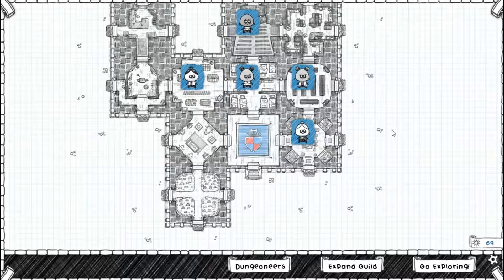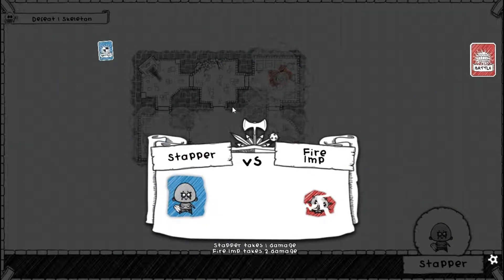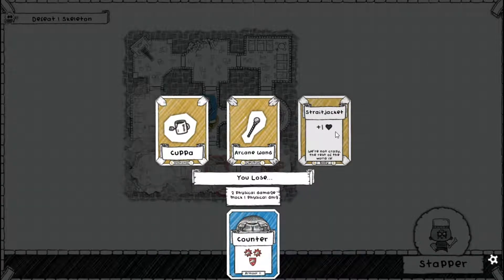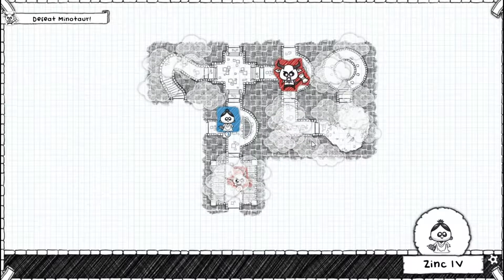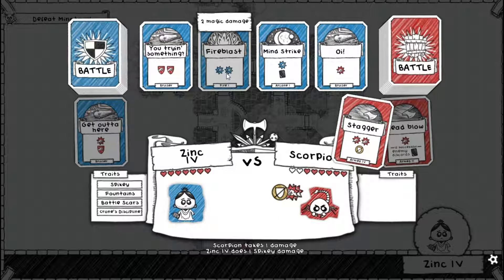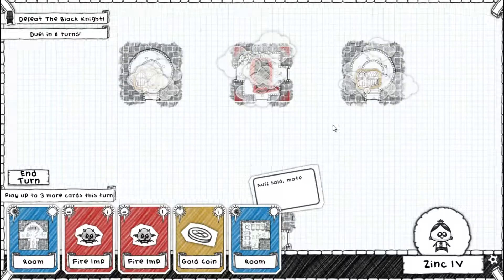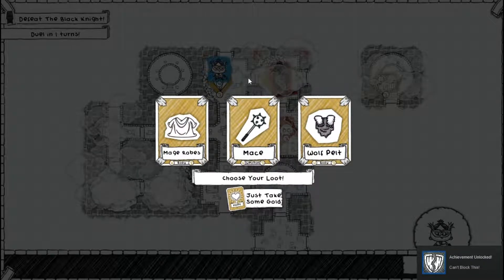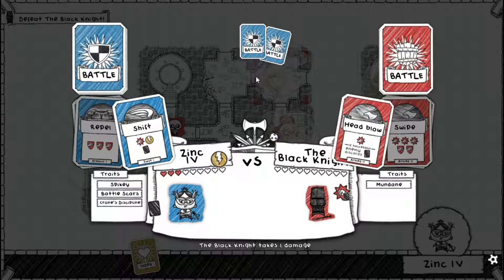Guild of Dungeoneering | Ch. 5 "Costume Party"